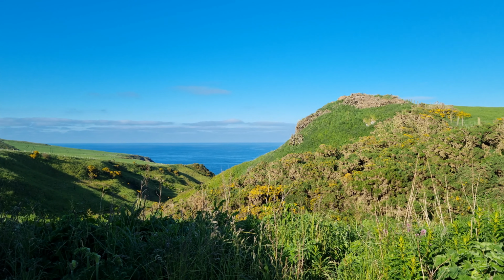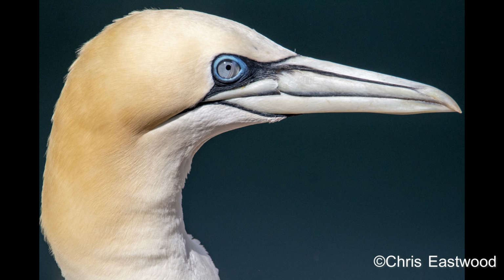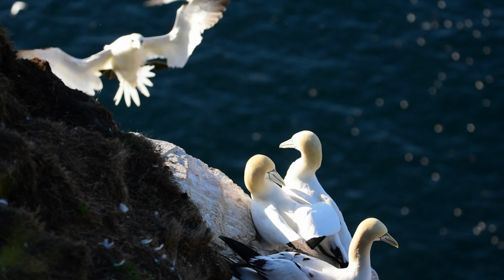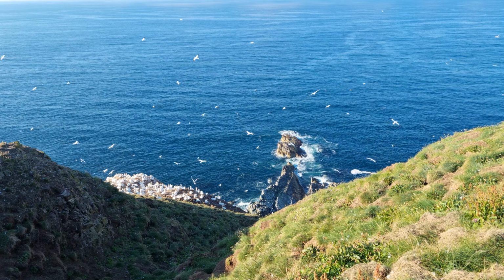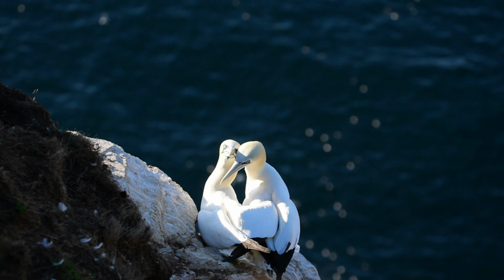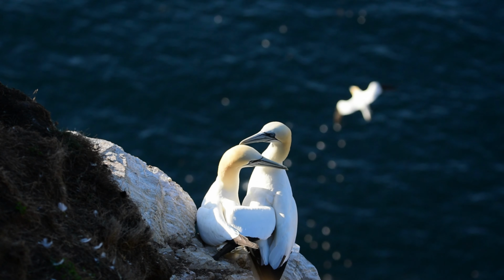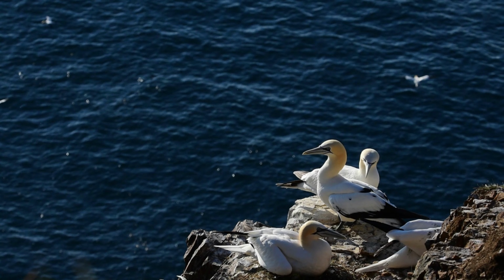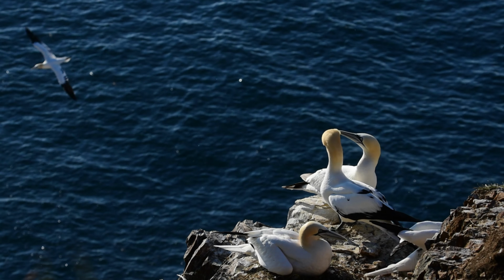Want to see Gannets up close, without leaving the mainland?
Troup Head in Aberdeenshire, Scotland is home to a colony of Gannets. Being Scotlands only mainland colony it gives a unique chance to get a close view of these endearing though smelly seabirds. Living up to 17 years they mate pretty much for life. Parting once the young have left, and rebonding next season. If you are on the Ne250 road trip or planning to do it, put Troup Head on your to do list, bird watcher or not. Why not take the kids during the School holidays.

Sad to hear after leaving Scotland that Bird flu is spreading across the Colony. Hope that not too many Gannets are lost.

📷 Posters, and merchandise available in the shop 👕
🇬🇧 ABOUT EASTWOOD'S ADVENTURES 🇬🇧
Eastwood's Adventures is a YouTube channel which is dedicated to exploring the historic sites and interesting and beautiful places we visit during our travels around the United Kingdom, taking in England, Scotland and Wales.
Filmed and Edited by Chris, with help and support from Wife Leigh